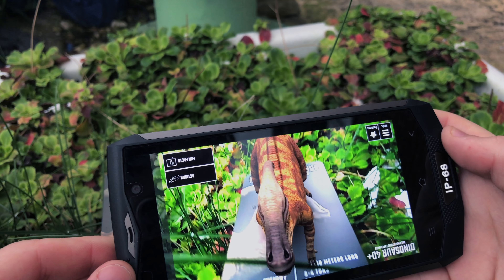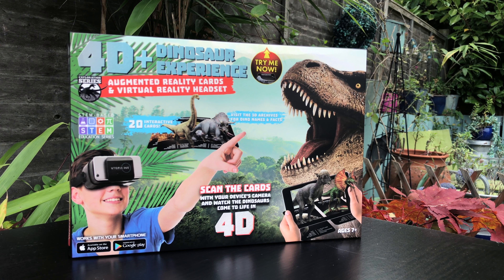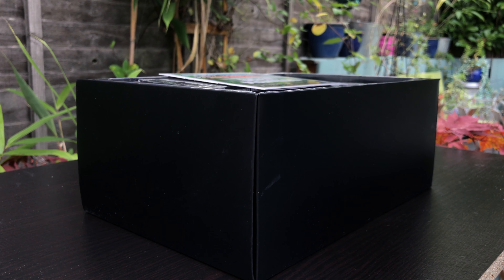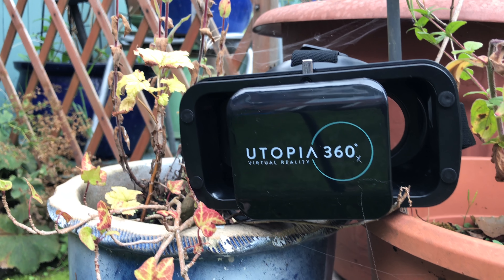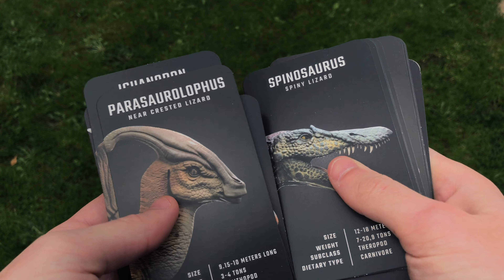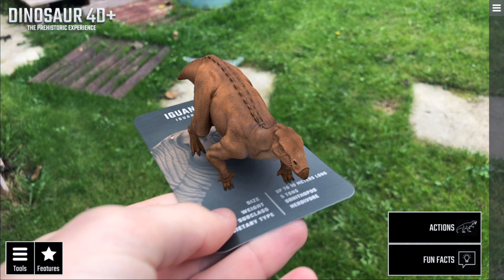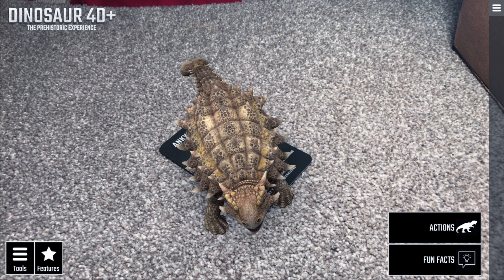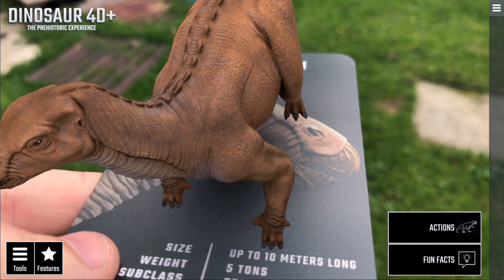4D Augmented Reality Dinosaur - ReTrak Utopia 360°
4D+ Utopia 360° Dinosaur Experience Augmented Reality Cards & VR Headset from Retrak

Gadget Crunch - Jamie Mather